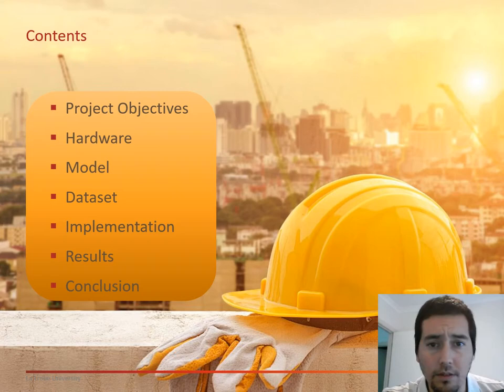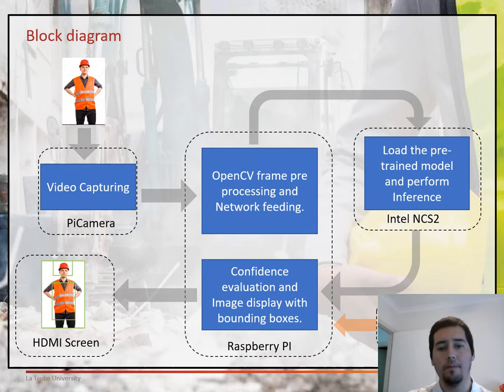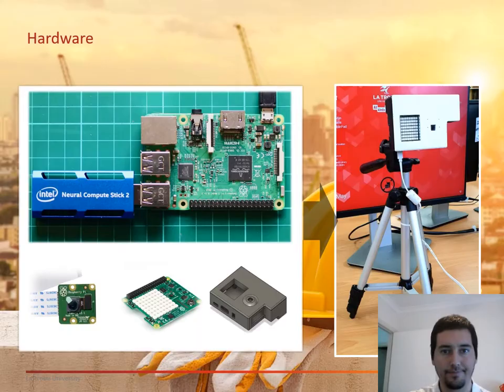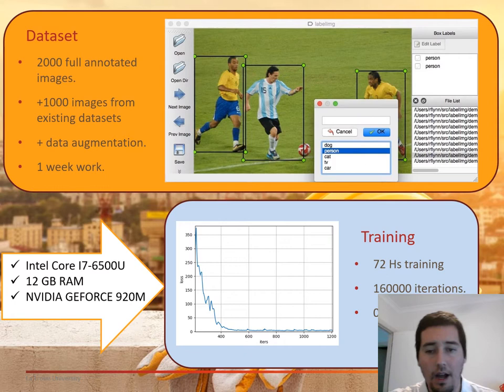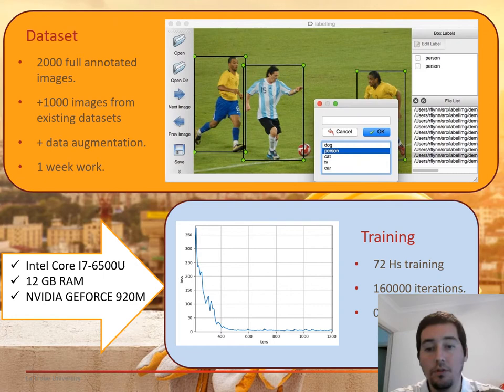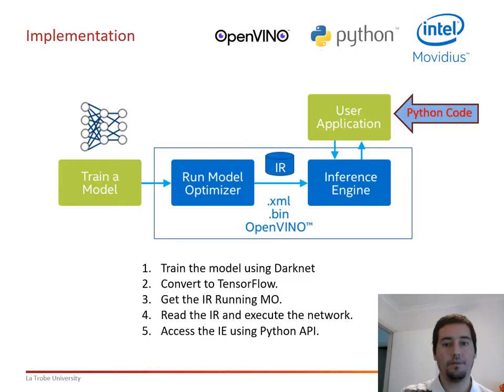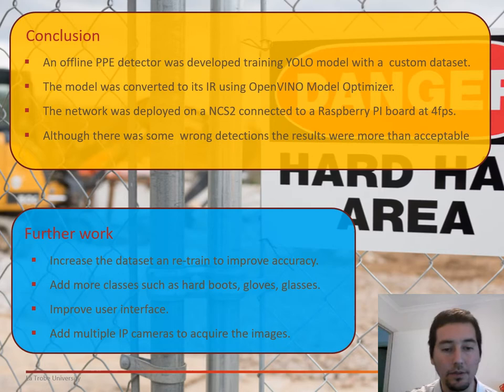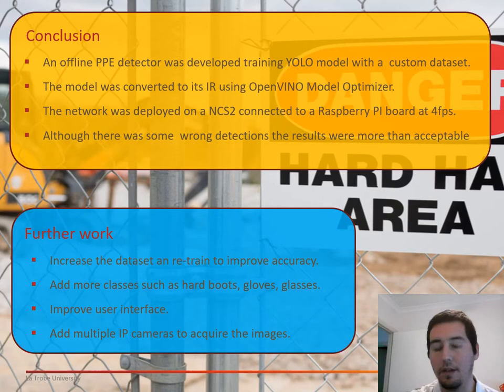PPE Detector using TIny-YOLOv3 on a Raspberry PI and NCS2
THis project run Tiny YOLOv3 on a raspberry Pi 3 b+ with a NCS2 to detet whether workers on construction sites are wearing  appropiate PPE such as Hat and High visibility Vest.

YOlo was trained using a custom 3000 labelled image dataset and converted to its IR using OpenVINO toolkit 2019 R1.